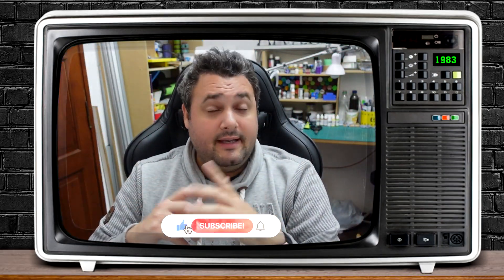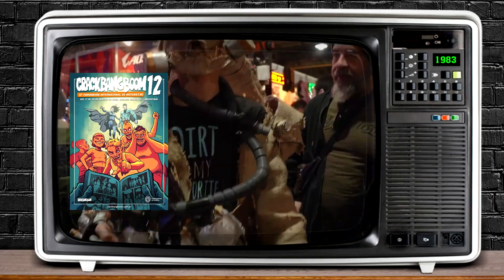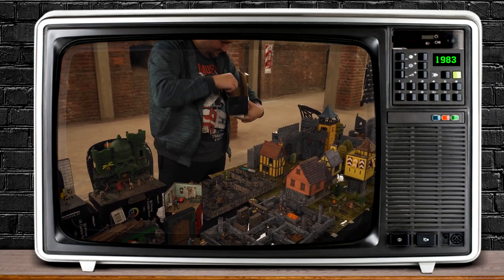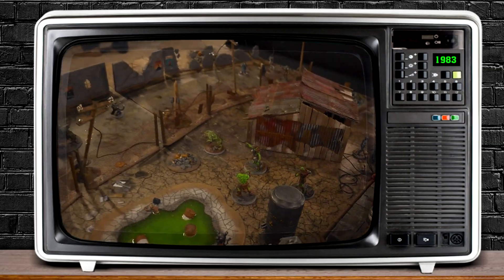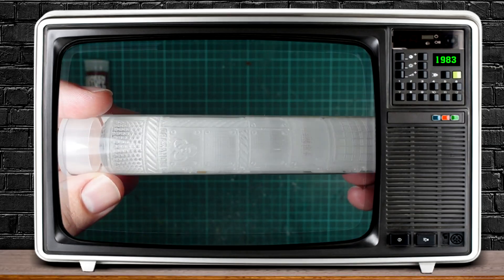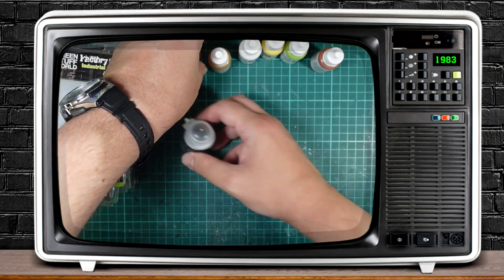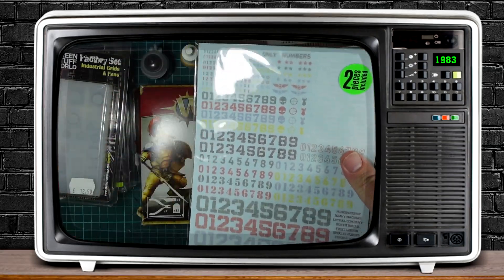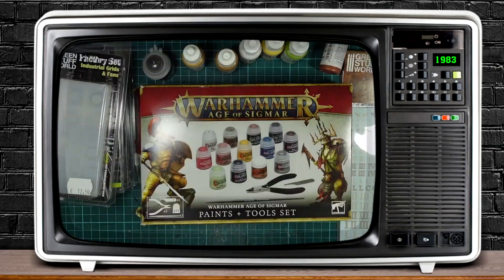Channel Status + Convention + New Tools and Materials !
Hi there, it's been a while since my last video so wanted to give you an update on the channel and what I've been doing for the last couple of months. :)